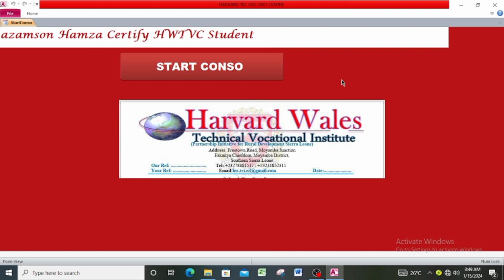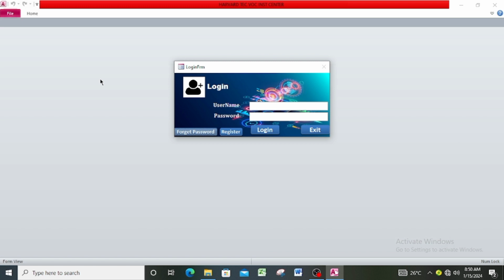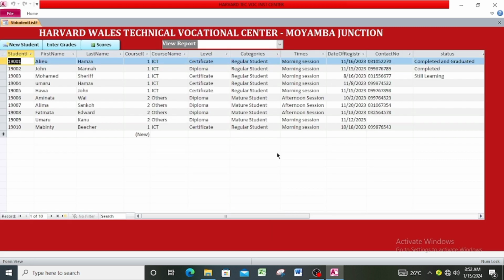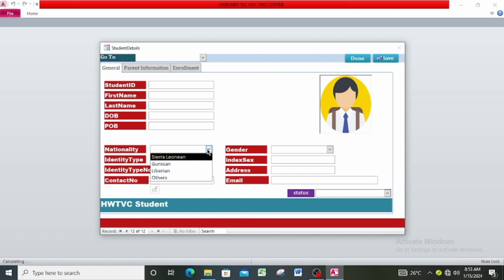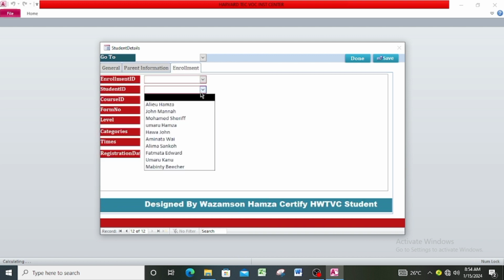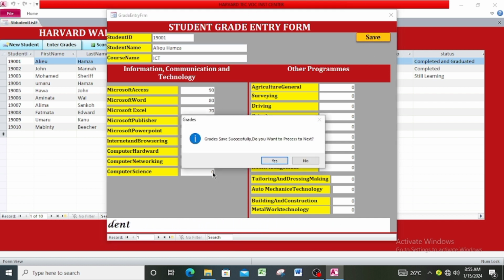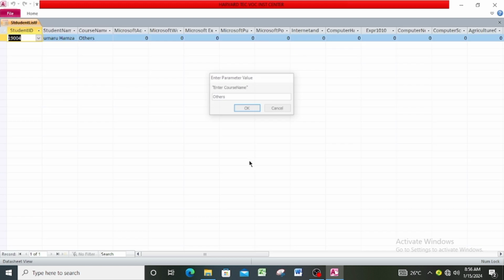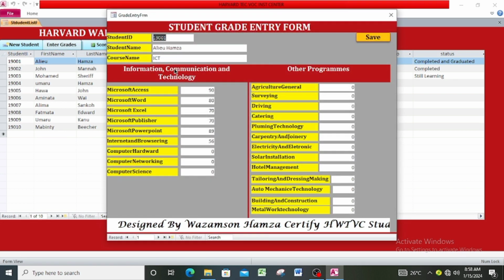Student Management System in Microsoft Access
I know many people use to say Microsoft Access is not a great tool for creating a database,  but trust me Microsoft Access is good for creating a database all based on your requirement

If you have a small firm, institute, business, or organization you can use Access to create a nice database that you can use to manage your firm

This is just a demo of a student management system I created that track
Student information and their details, parent information of each student, and their enrollment information, Grade and many more